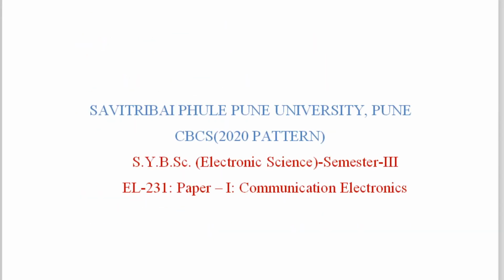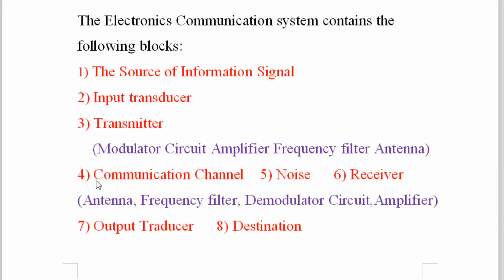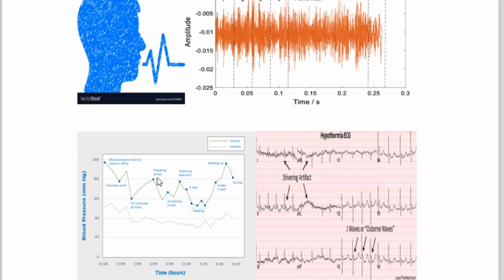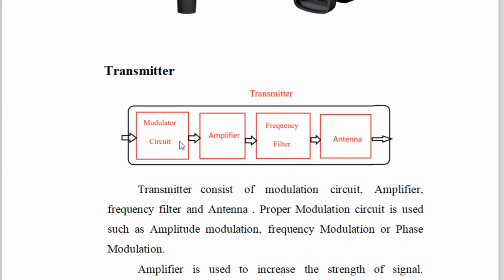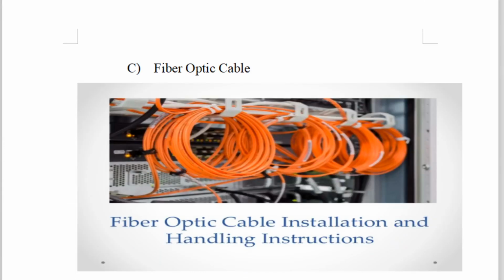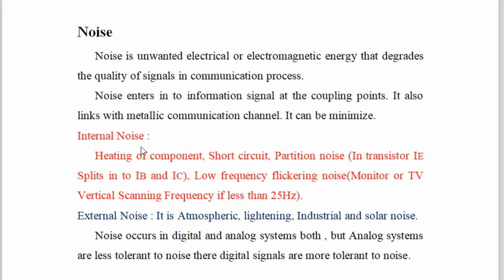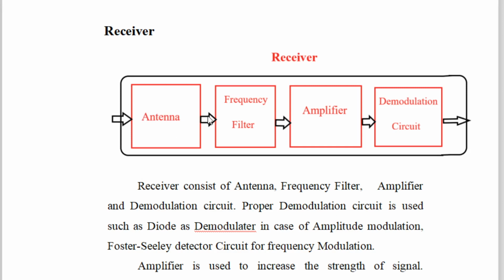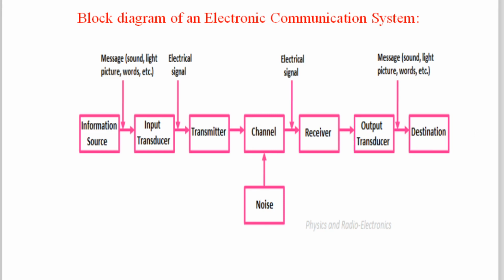Block Diagram of Electronic Communication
In this video I have explain various blocks used in Electronic communication process such as 1)Source of Information Signal   2) Input transducer
3) Transmitter (Modulator Circuit Amplifier Frequency filter Antenna)
4) Communication Channel ( Metallic wires, Free Space and Fiber Optic Communication) 5) Noise   6) Receiver (Antenna, Frequency filter, Demodulator Circuit,Amplifier)
7) Output Traducer   8) Destination. The examples of Analog information source such as speech of human, Blood Pressure and EGG signals. I have also explain the  transducers such as Microphone Loud Speaker Video recorder and CRT of TV as video producer device. Explain the role of Modulation Circuit and Demodulation circuit. Role of Amplifier and Frequency filter in the block of Transmitter and Receiver. Expalin the Noise in communication. Internal Noise :
Heating of component, Short circuit, Partition noise (In transistor IE Splits in to IB and IC), Low frequency flickering noise(Monitor or TV Vertical Scanning Frequency if less than 25Hz).
External Noise : It is Atmospheric, lightening, Industrial and solar noise.
Noise occurs in digital and analog systems both , but Analog systems are less tolerant to noise there digital signals are more tolerant to noise.Noise is unwanted electrical or electromagnetic energy that degrades the quality of signals in communication process.